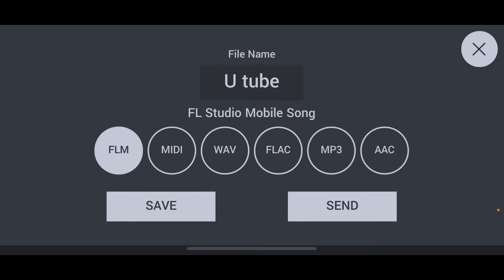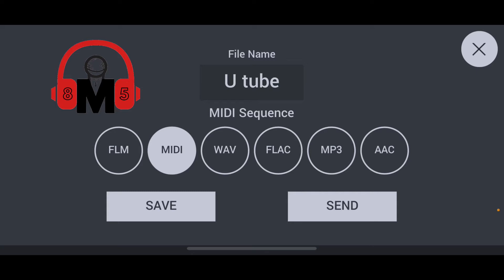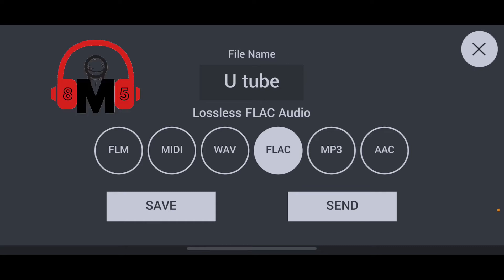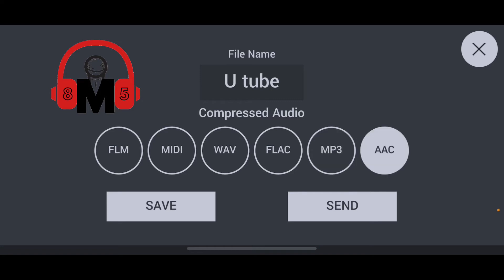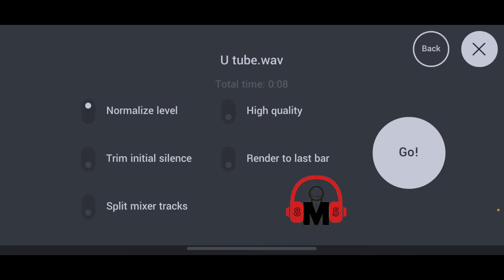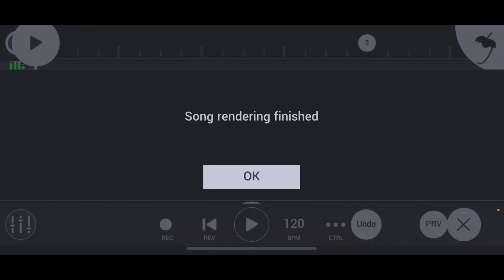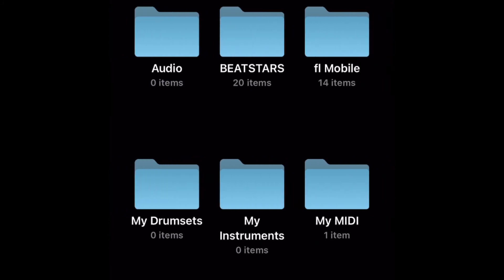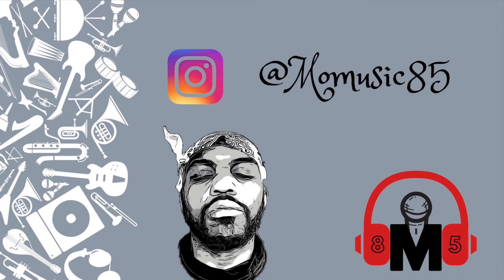FL STUDIO MOBILE : How to save your work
How to save your work in FL studio Mobile. This is a quick breakdown of each file type  so u have a lite more clarity as to what file to pick and why.